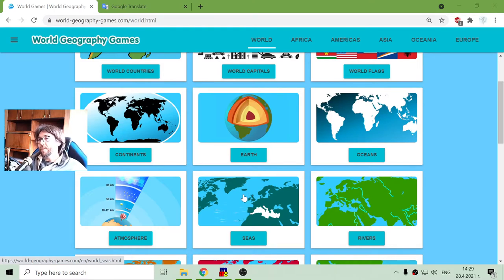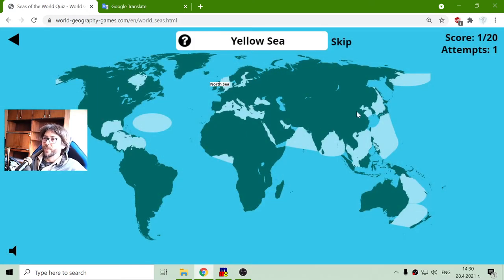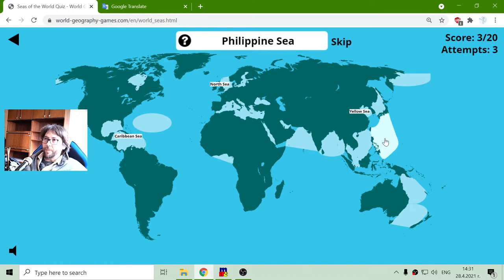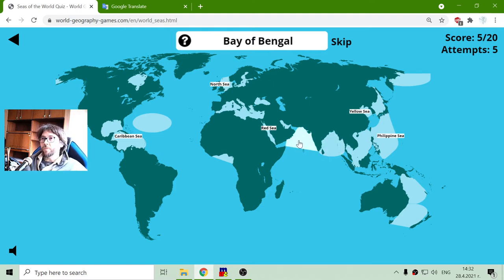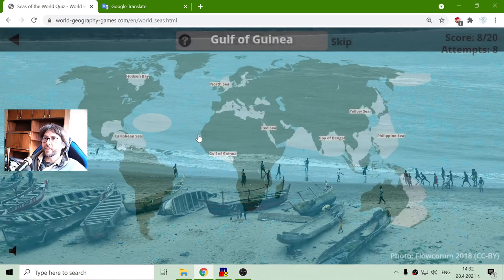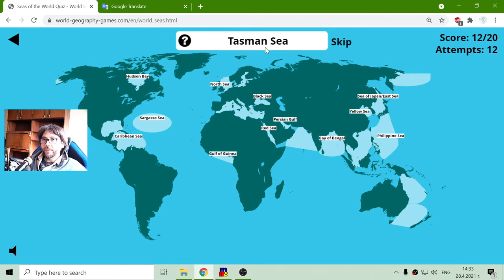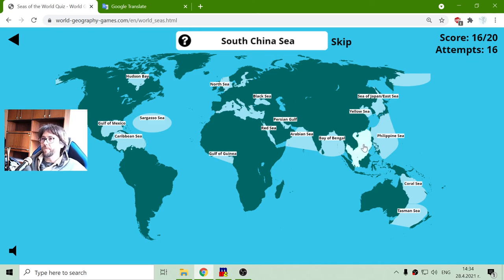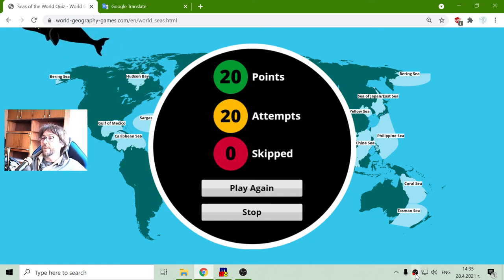World Seas - Geography Exercise 🌍🎥🎓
Fun educational video, where I try to point the correct location of the seas on the world map, using an interactive geography test, suitable for online lessons and interactive classes.